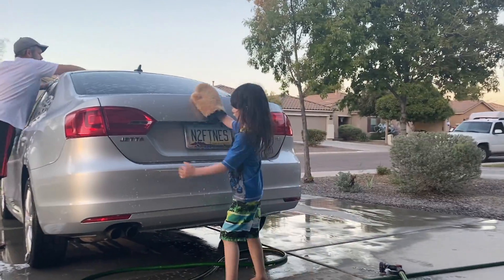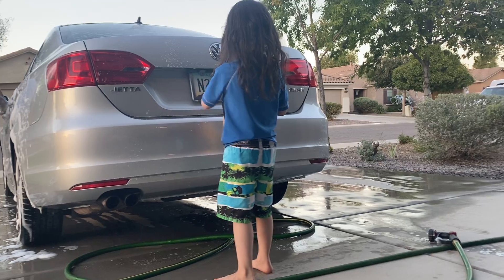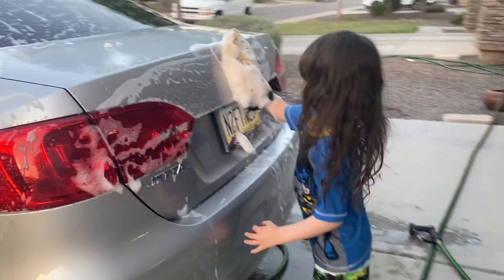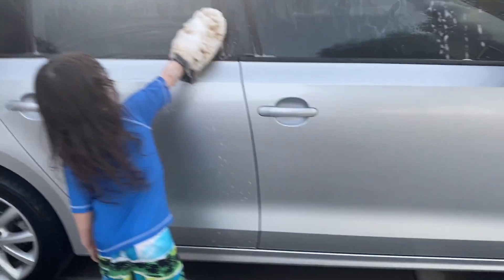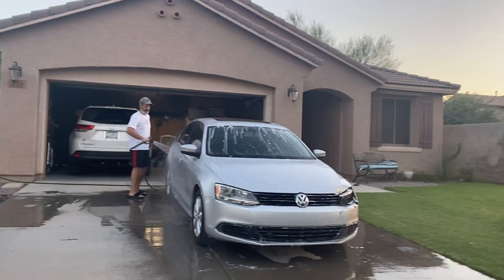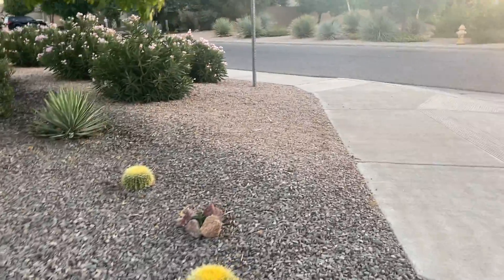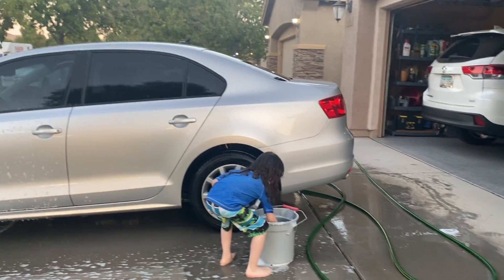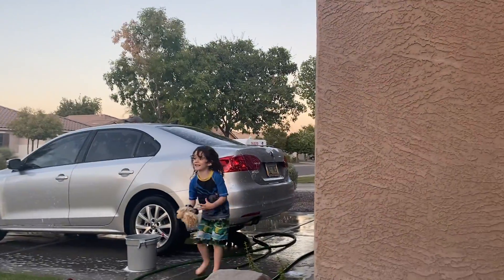October 10, 2020